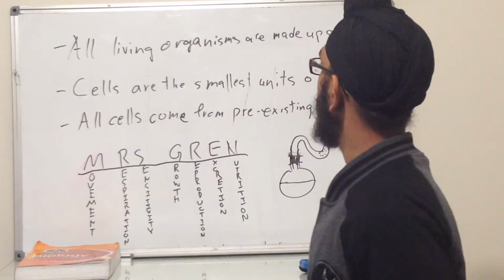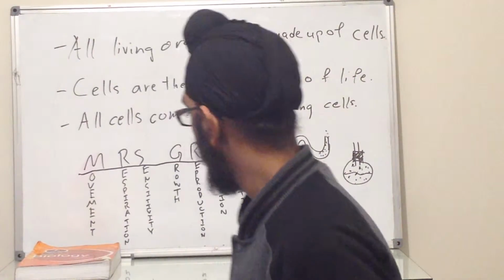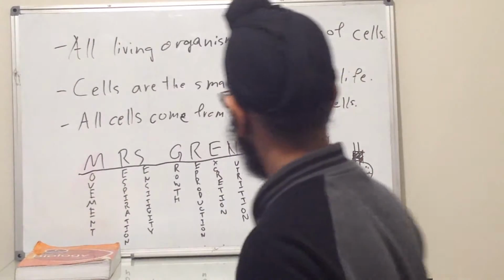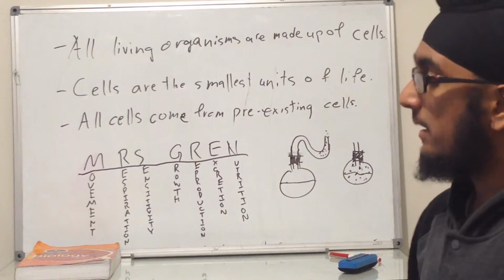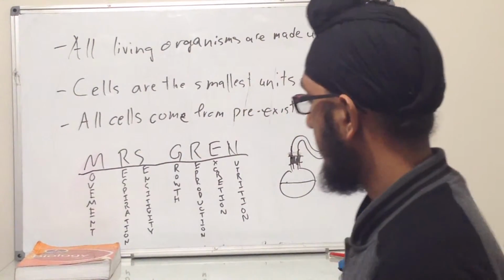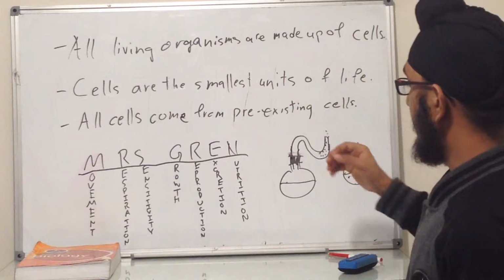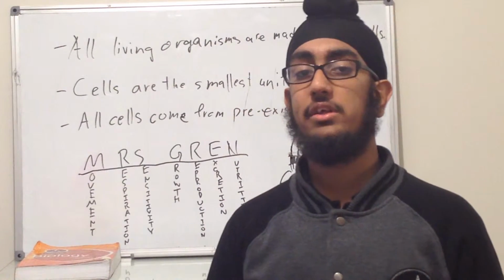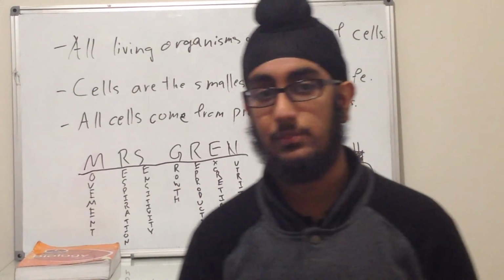CELL: THE THREE CELL THEORY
STATES THE THREE CELL THEORY AND PROVIDES SOME EVIDENCES AND HISTORY TO THE THEORY. ALSO TALKS ABOUT THE SEVEN LIFE PROCESSES.